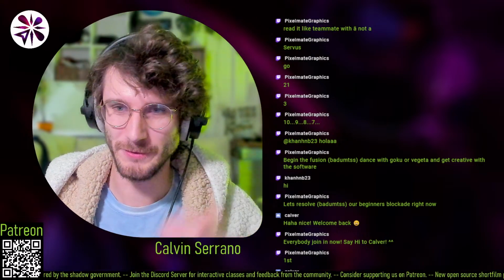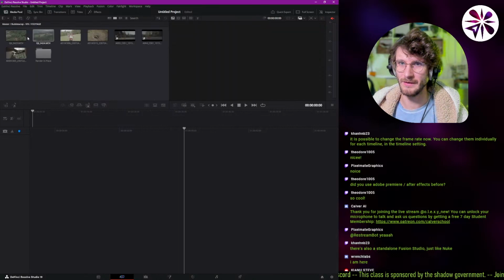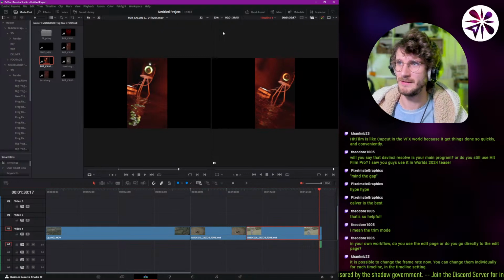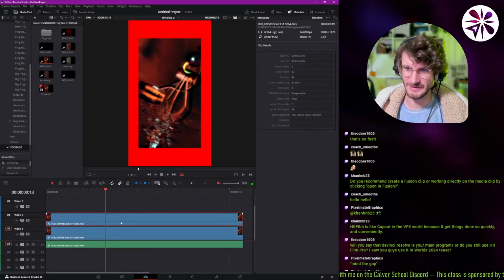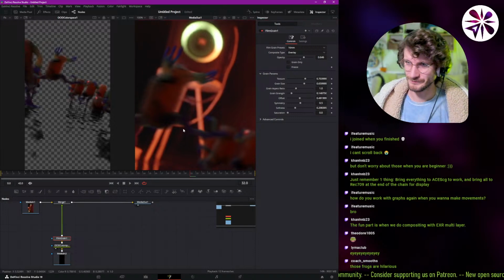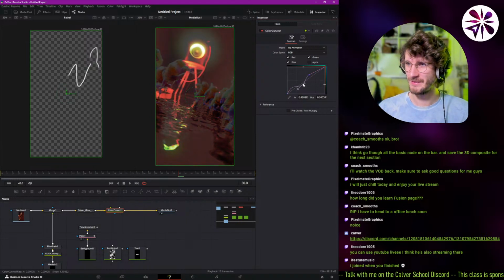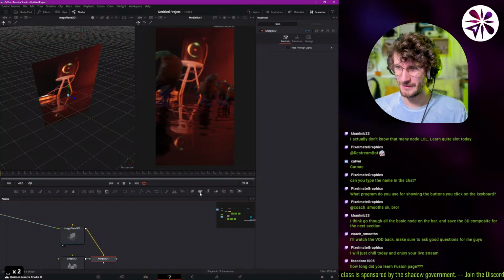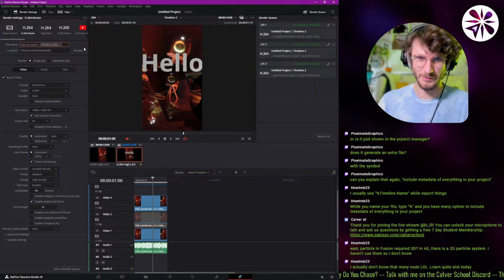✂️🔥 Resolve 19 & Fusion Beginner Course for 3D and VFX Artists (December 2024)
Learn the basics of Resolve for editing videos and Fusion for VFX in an interactive way. We focus on the work workflows useful for 3D and VFX Artists who want to edit and composite their work in this amazing all in one program.